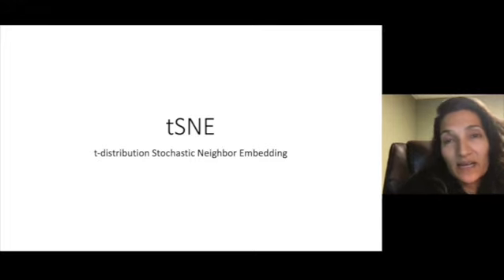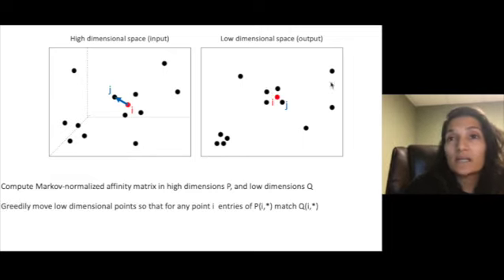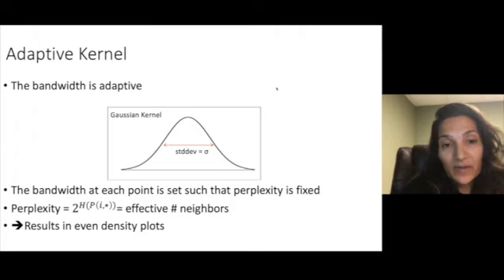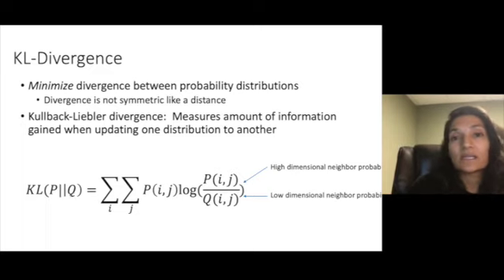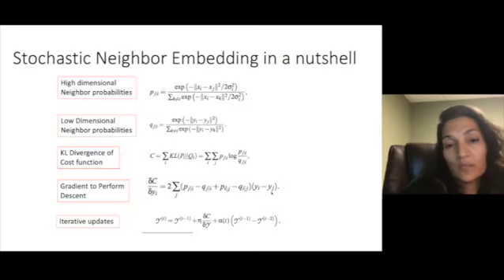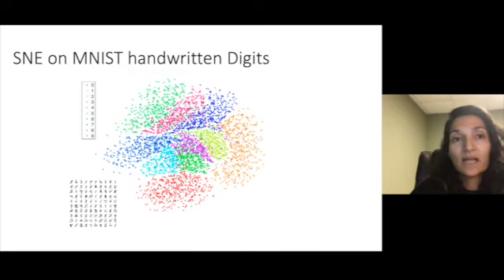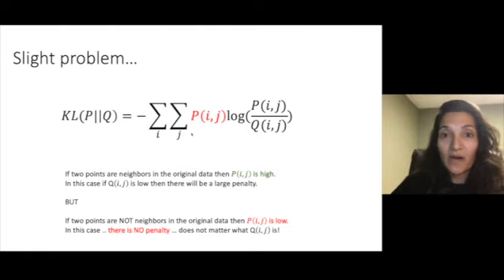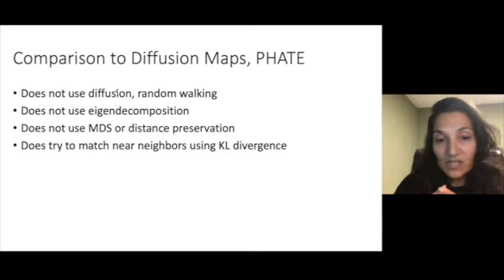Visualizing Data with tSNE | Unsupervised Learning for Big Data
tSNE is one of the most popular methods for visualizing high-dimensional data. This lecture explains how and why it works.